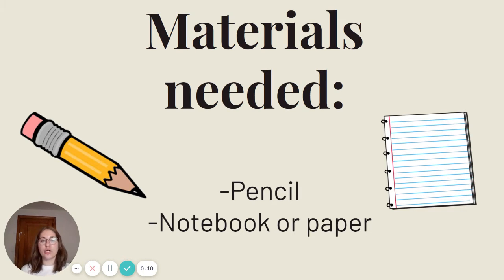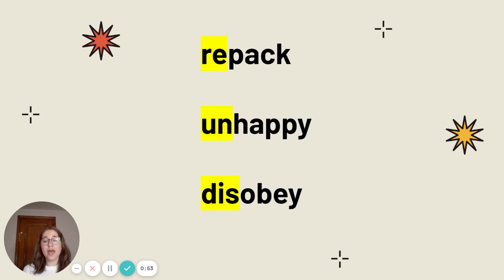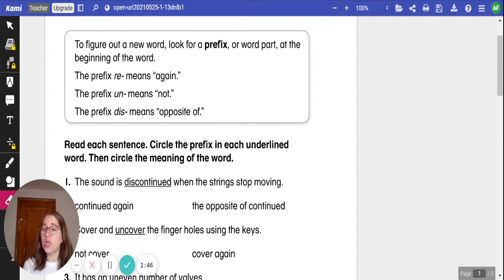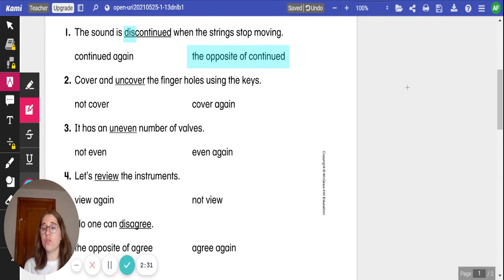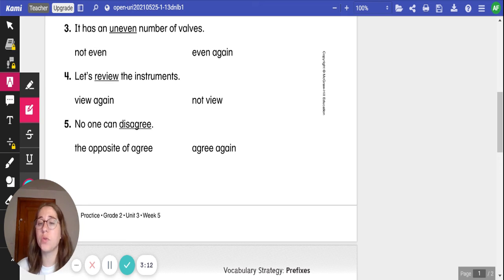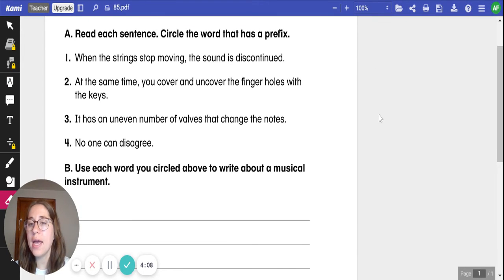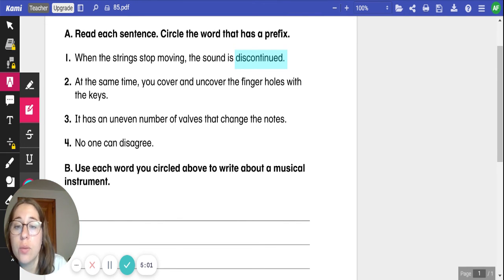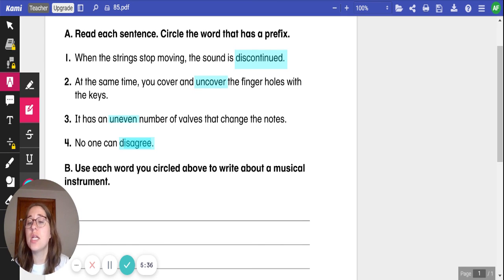Grade 2 Unit 3 Week 5- Determining Meaning by Identifying Prefixes